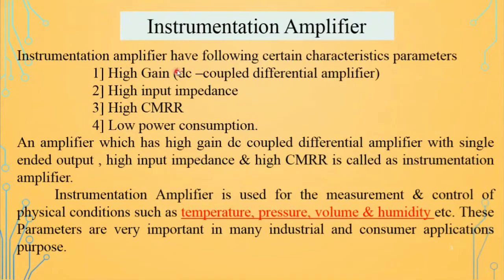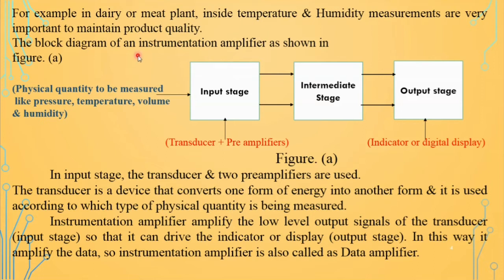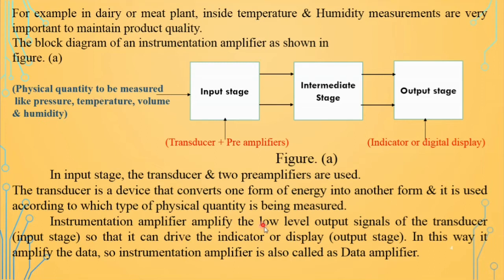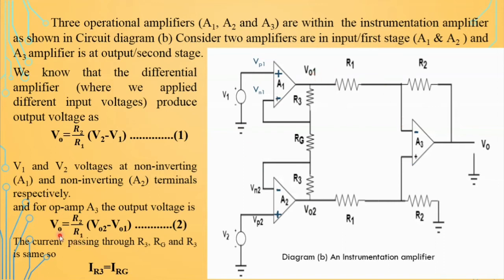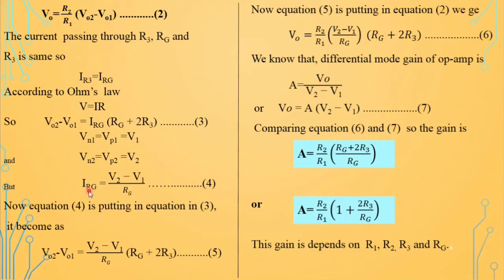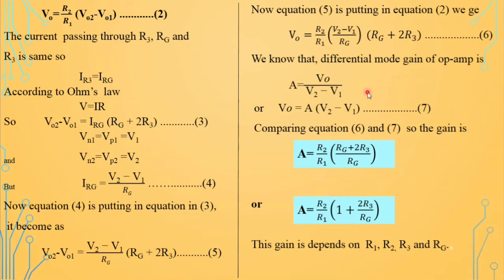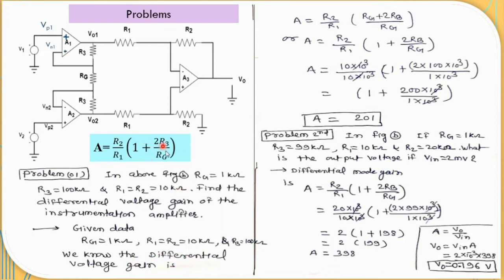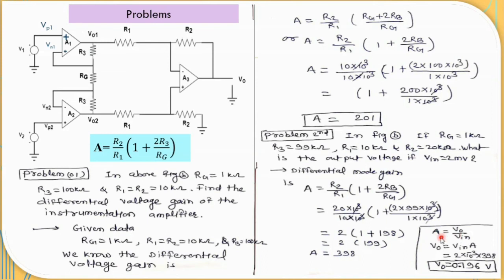OPERATIONAL AMPLIFIER (PART-4)| INSTRUMETATION AMPLIFIER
Application of instrumentation Amplifier Reference: A taxt Book of Electronics (T.Y.B.Sc.) Nirali Prakashan.